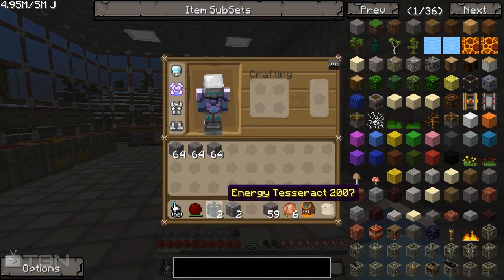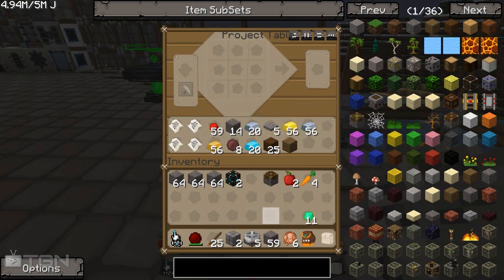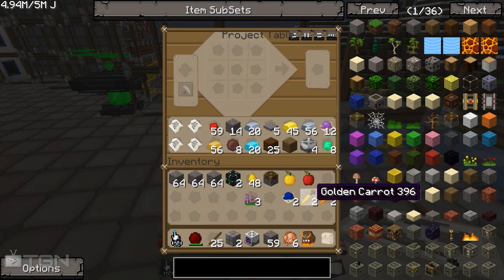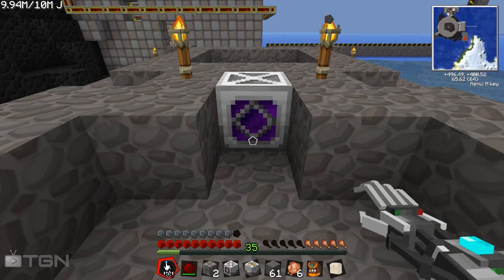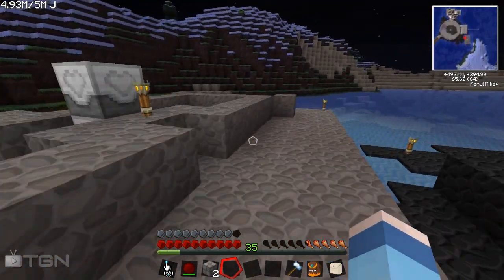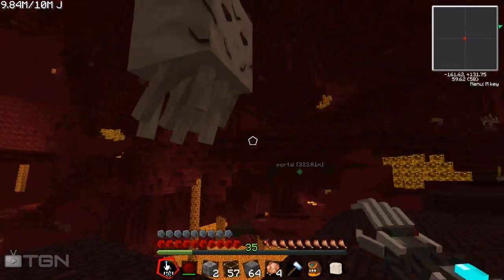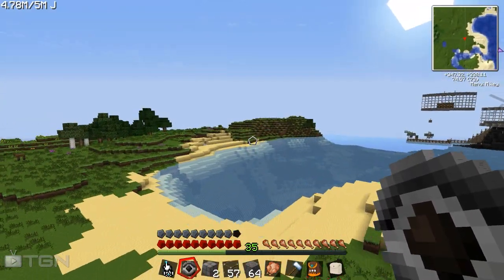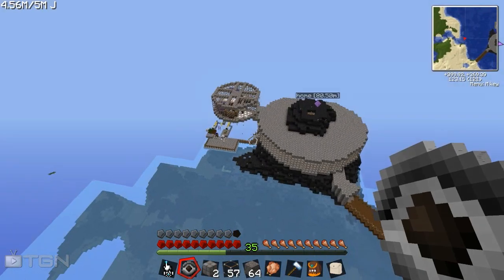Minecraft: Tekkit Lite with Lewis - Mine Factory Reloaded XP Farm and Safari Net #19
Welcome Back to Tekkit with myself Lewis.

Today is all about the XP farm and as we don't have soul shards I thought Mine Factory Reloaded has a great way of dealing with this :D

DOWNLOAD

MOD LIST

MUSIC

➜ Outro music from "Epic Rock Instrumental" by Farhan, used with permission

TEXTURE PACK

Sphax Pure BD Craft

SOCIAL MEIDA